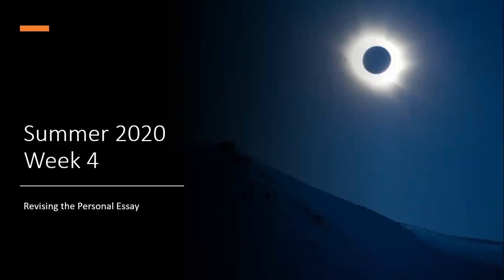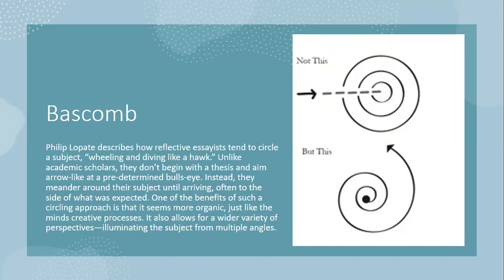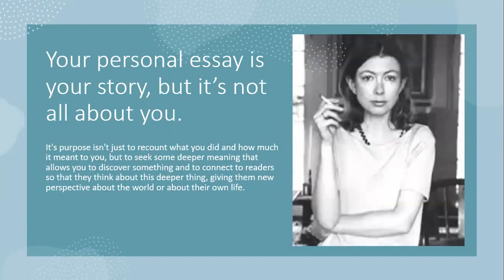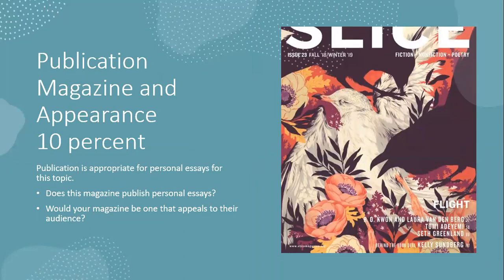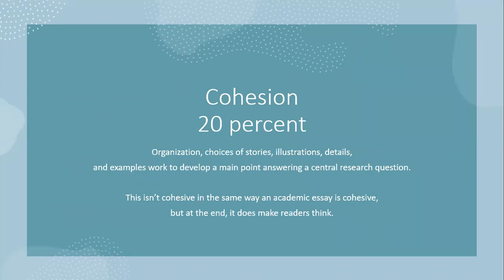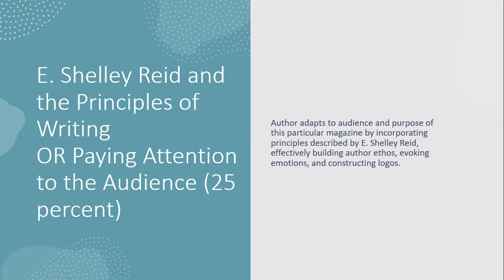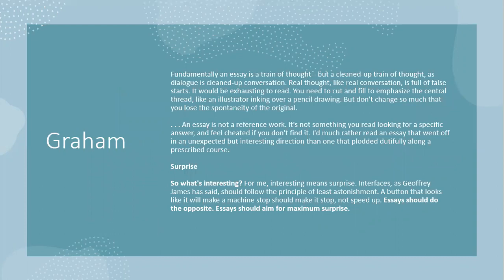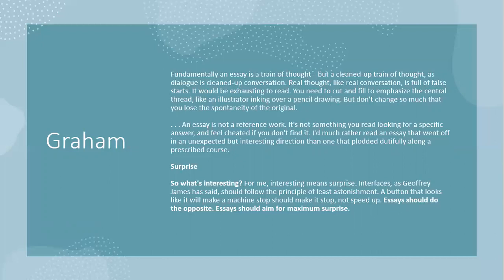Week 4 Revising the Personal Essay